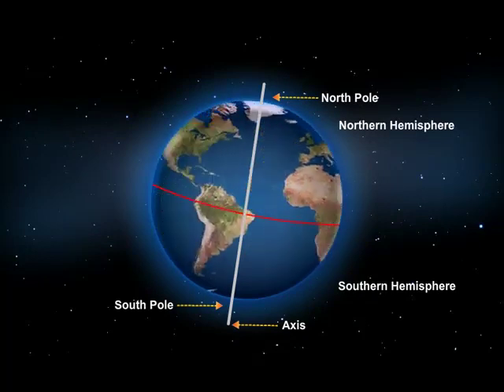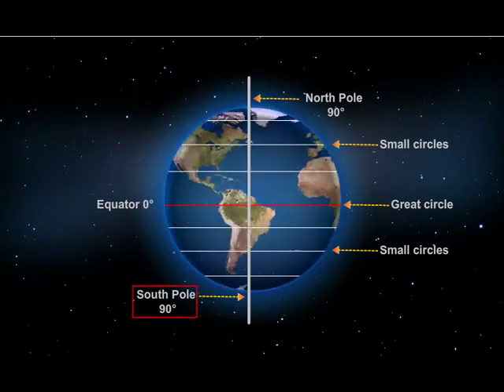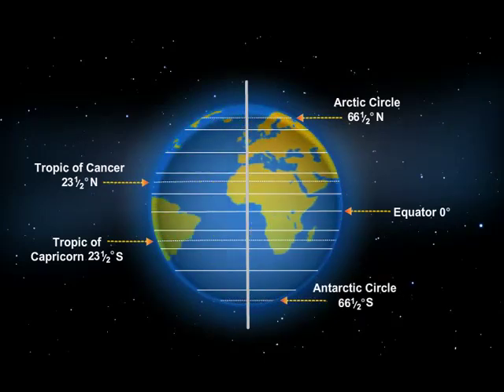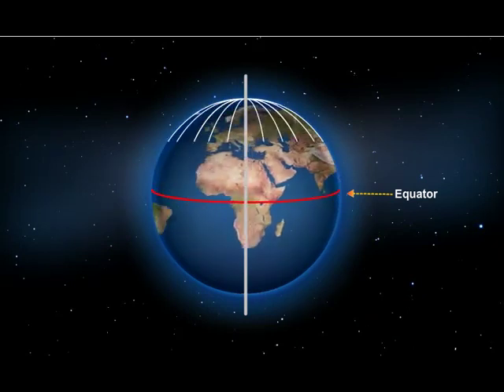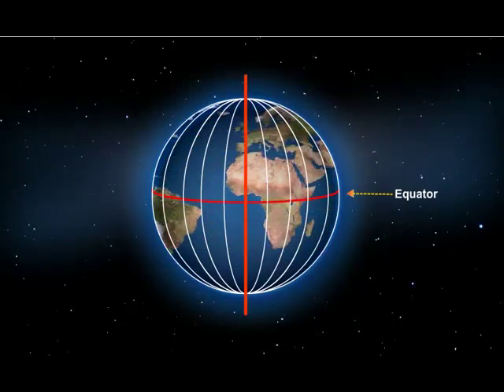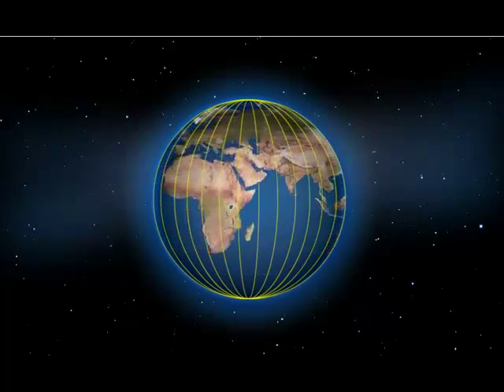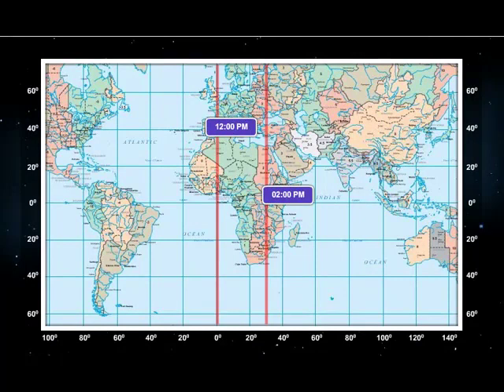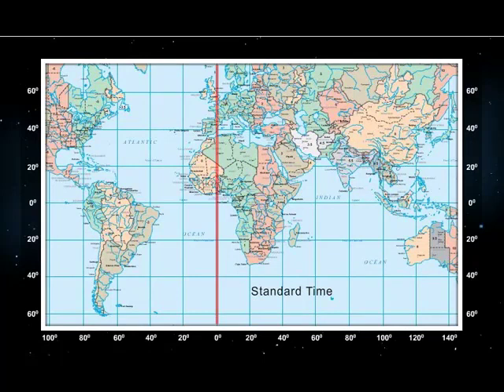Class 5th, Latitudes and longitude